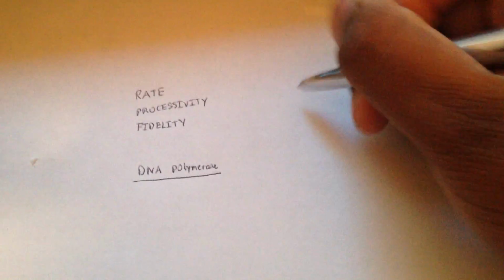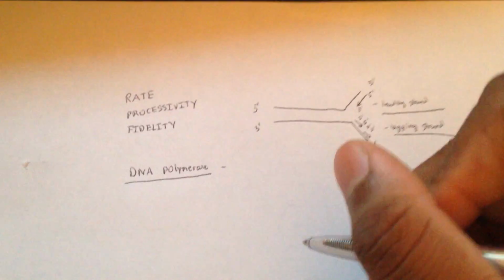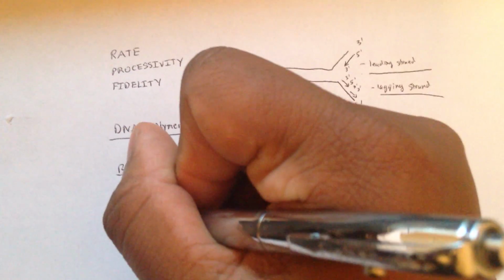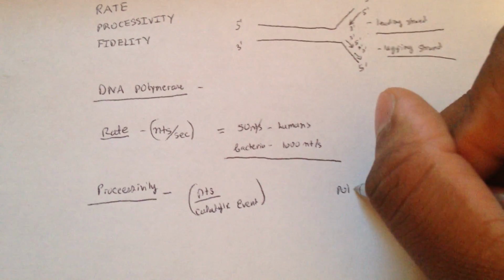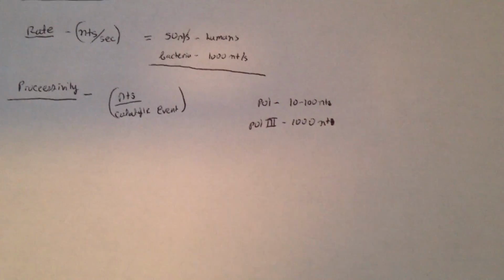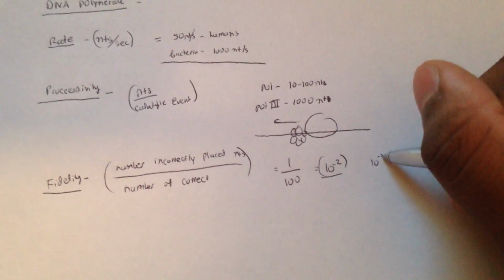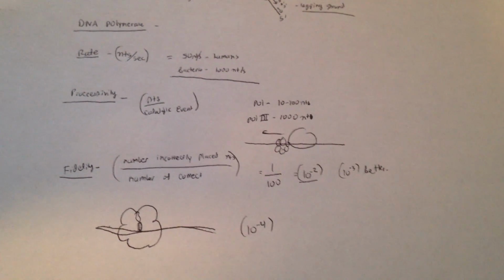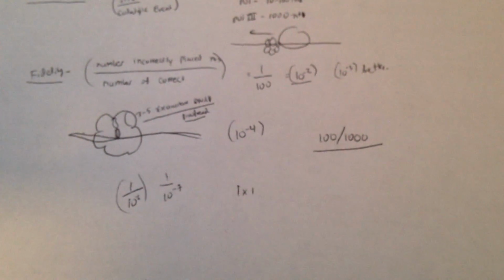Polymerase Parameters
This video illustrates the differences and relationships among the following parameters:

Rate, Processivity, and Fidelity

University of Oklahoma: MBIO 4843